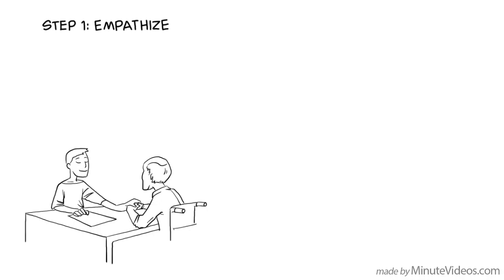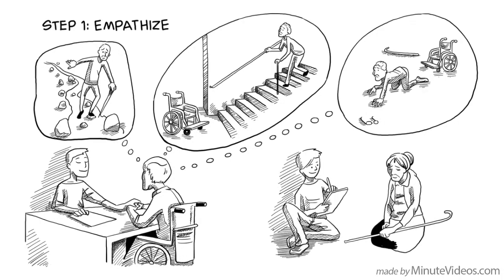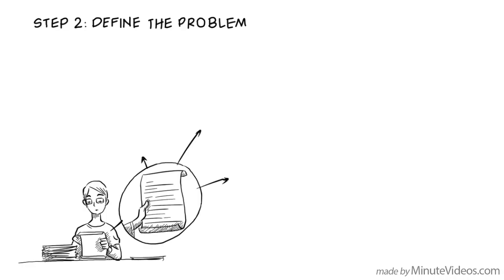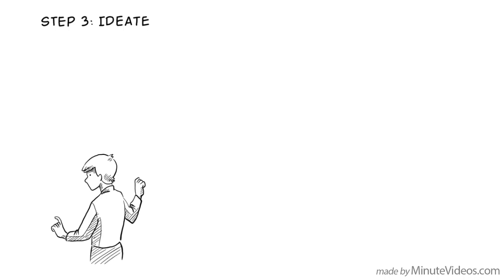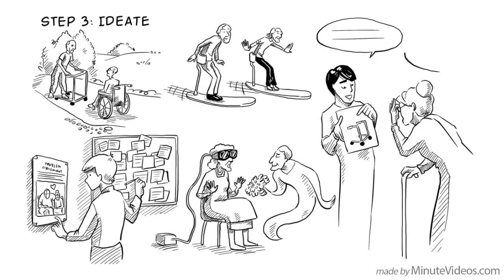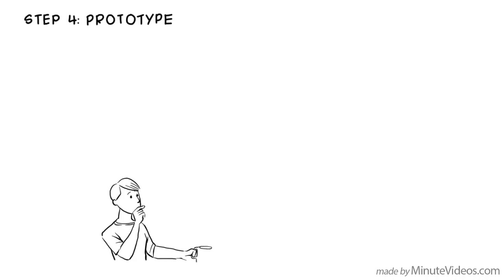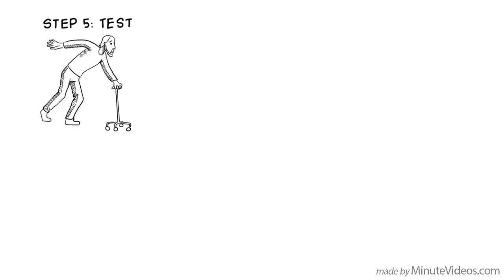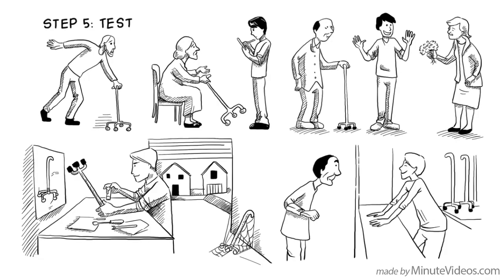Design Thinking Watermarked